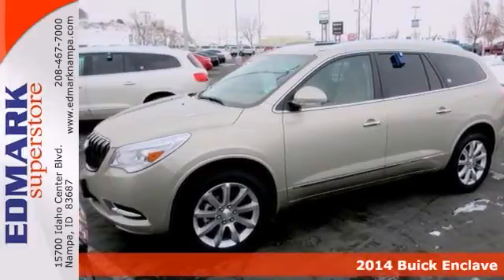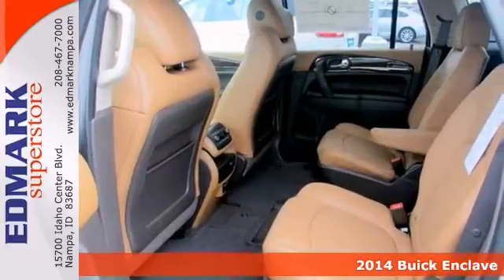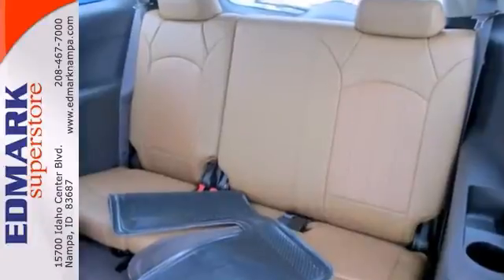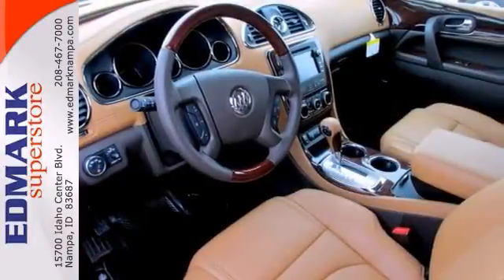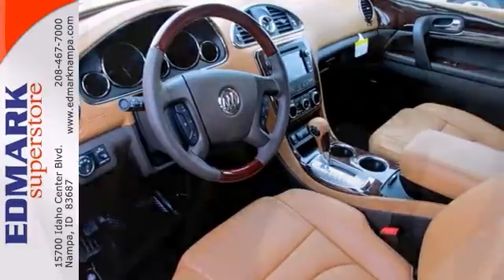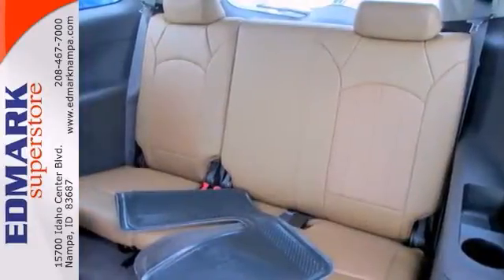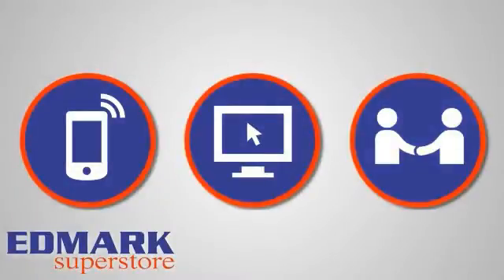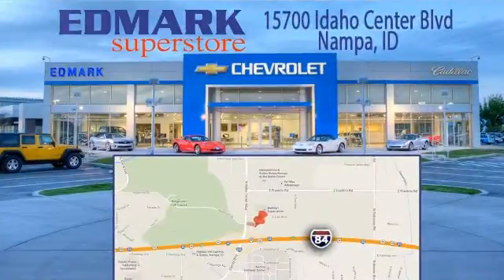2014 Buick Enclave Nampa ID Boise, ID #64022 - SOLD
Year: 2014
Make: Buick
Model: Enclave
Trim: Premium
Engine: 6 Cyl. 3.6L
Transmission: Automatic
Color: Champagne
Interior: CHOCCACHINO
Stock #: 64022
MP

Address:
15700 Idaho Center Blvd